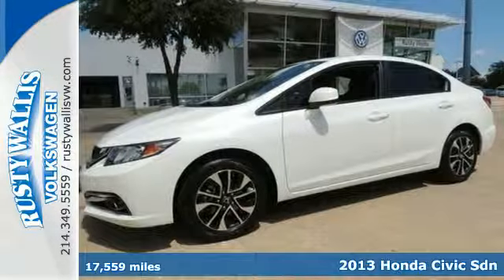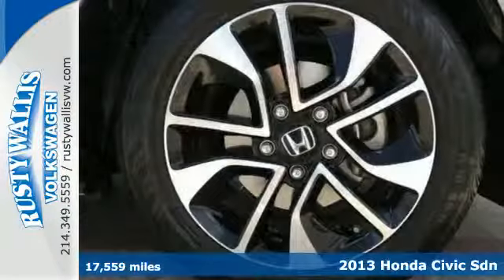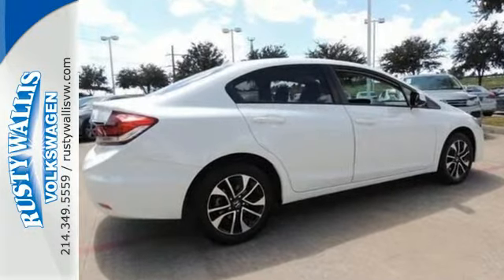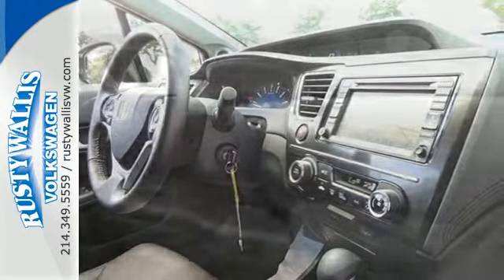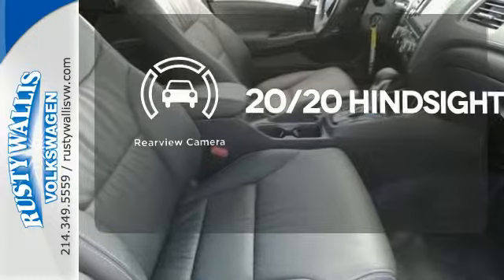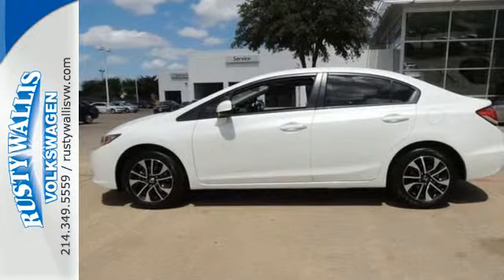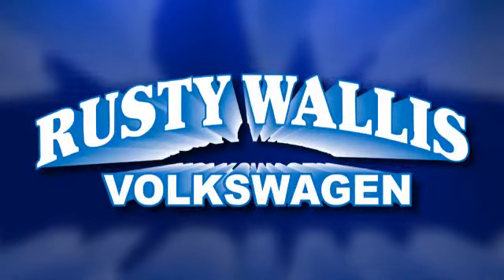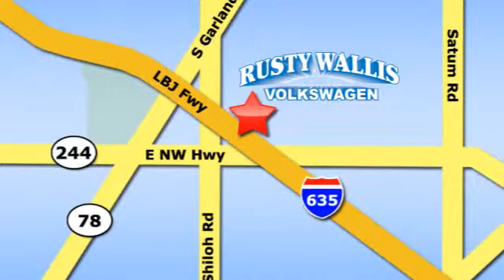2013 Honda Civic Sdn Dallas TX Garland, TX V140752A - SOLD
Year: 2013
Make: Honda
Model: Civic Sdn
Trim: EX-L
Engine: 4 Cyl. 1.8L
Transmission: Automatic
Mileage: 17559
Stock #: V140752A
VIN: 19XFB2F92DE028871
Real Winner! Move quickly! Honda has done it again! They have built some great vehicles and this attractive 2013 Honda Civic is no exception! The quality of this terrific Civic is sure to make it a favorite among our educated buyers. Come talk to us for the best deal.

Address:
12635 LBJ Freeway